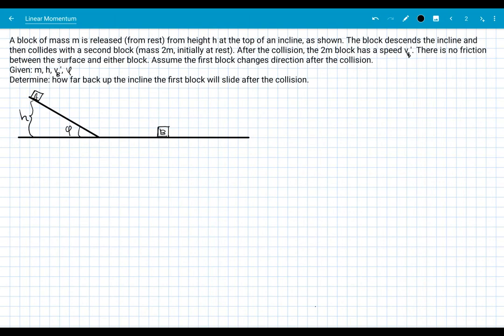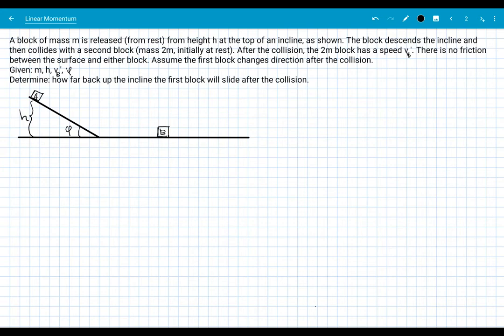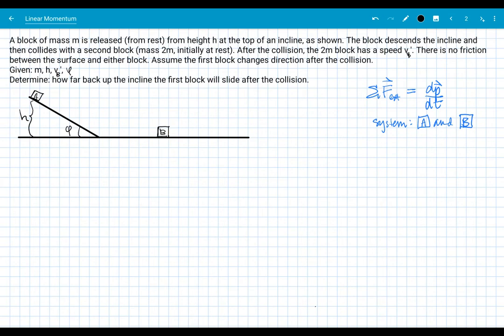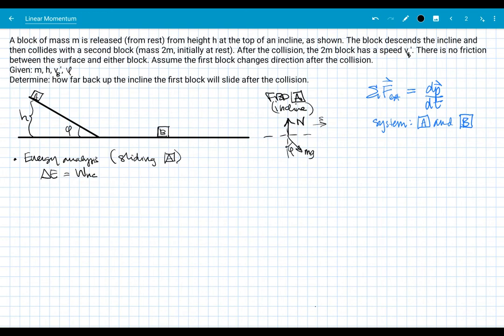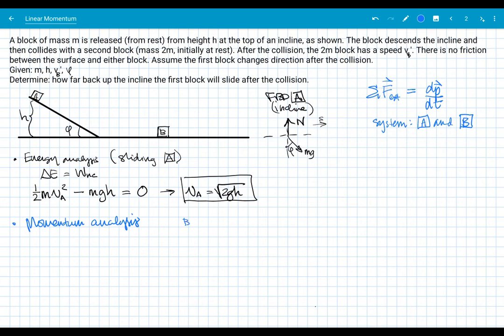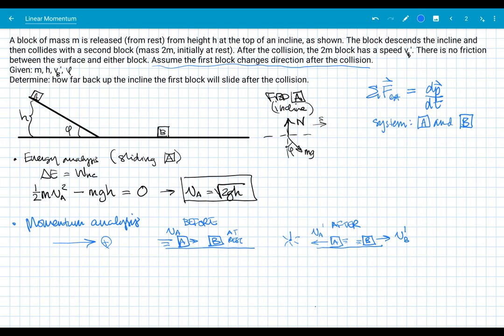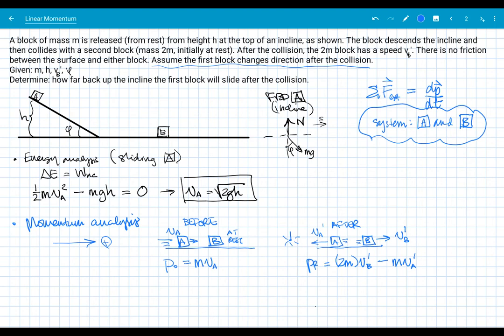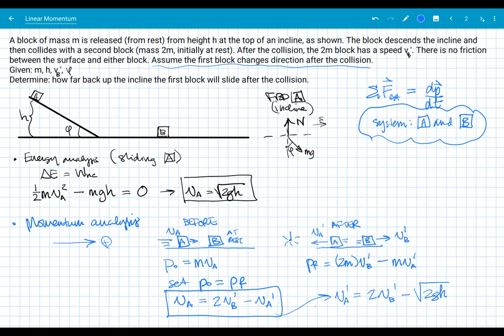[PHYS 221] Energy & Momentum 2.1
Practice using energy analysis and momentum analysis in combination. Contains incline and frictionless interfaces.